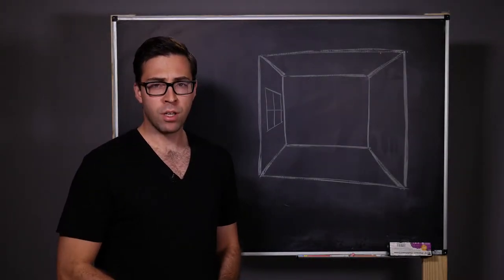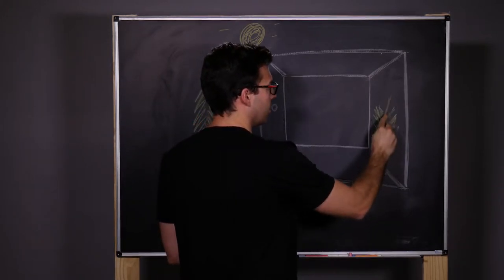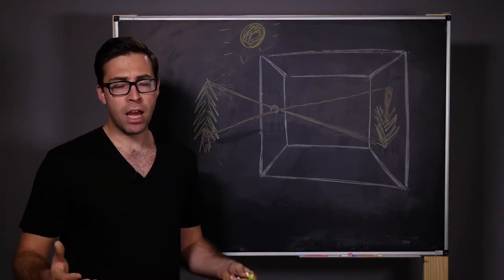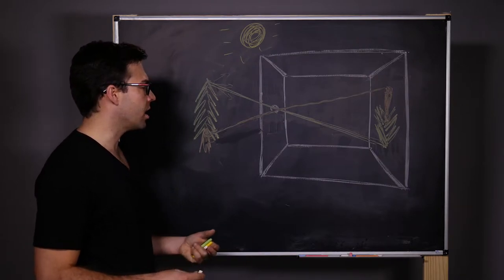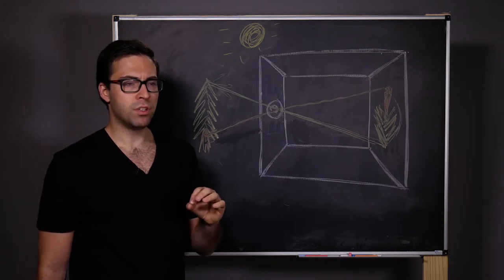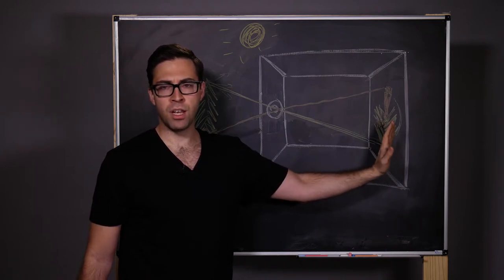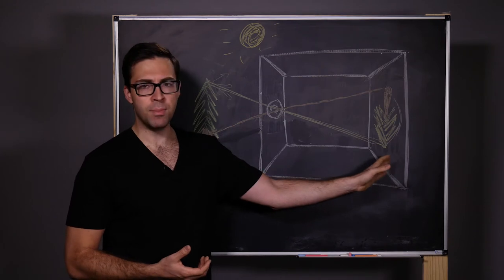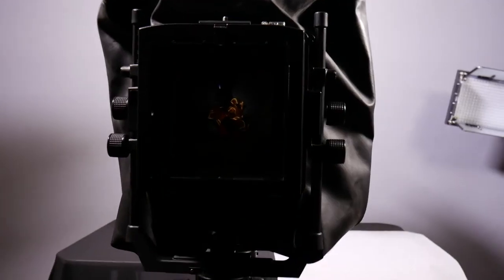Camera Obscura - Episode -1.0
This week we are taking a step back to look at the Camera Obscura, the direct predecessor of the camera as we know it today.

A great book!
A great movie!